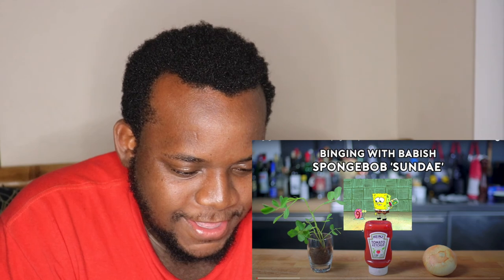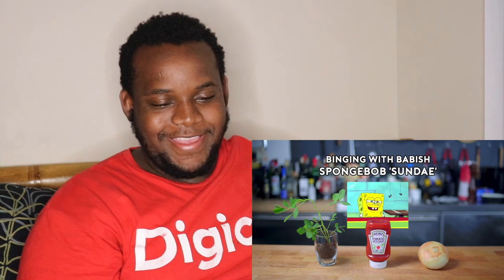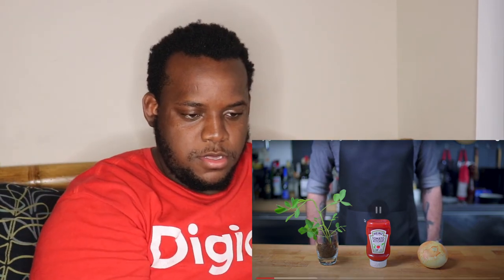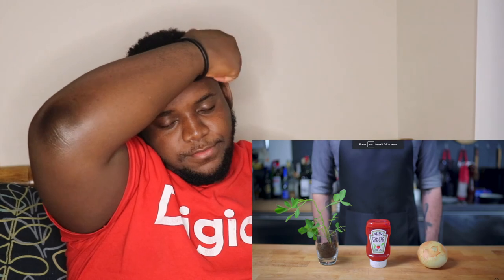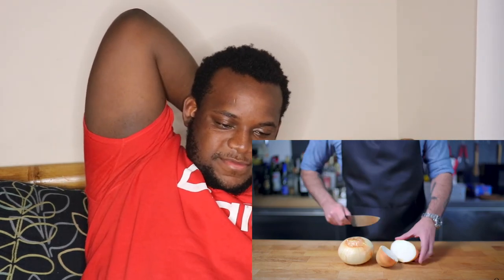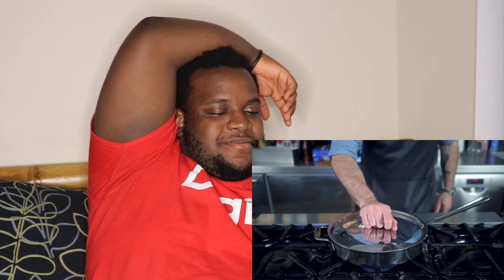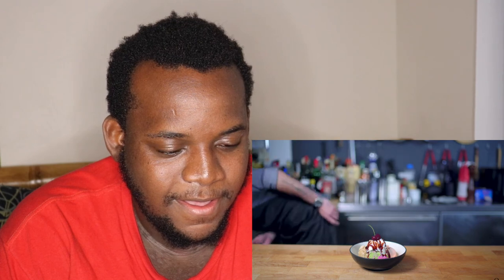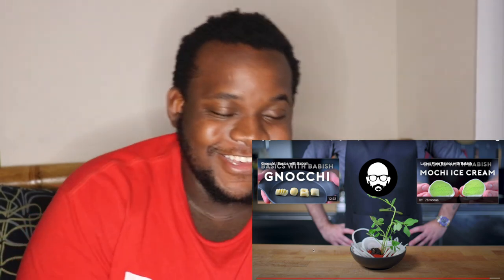BINGING WITH BADISH: SUNDAE FROM SPONGEBOB SQUAREPANTS | REACTION